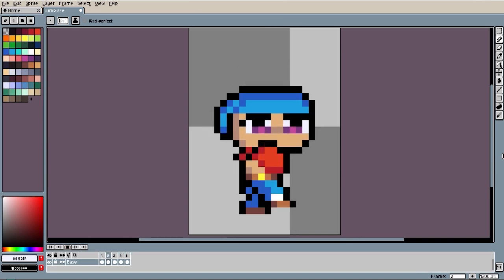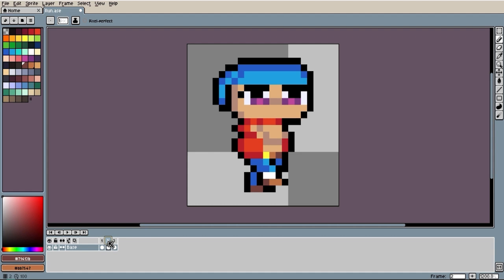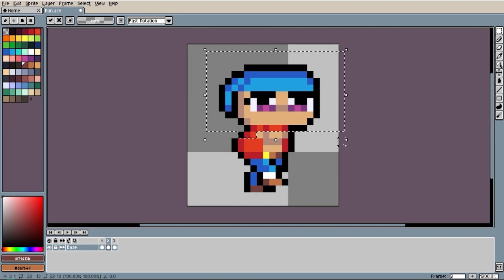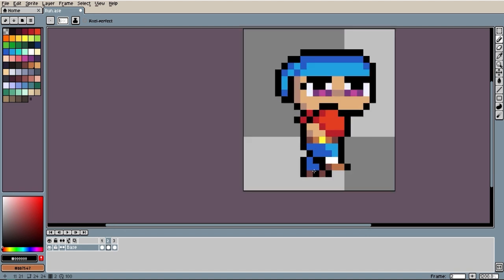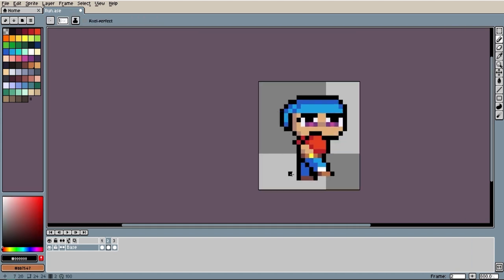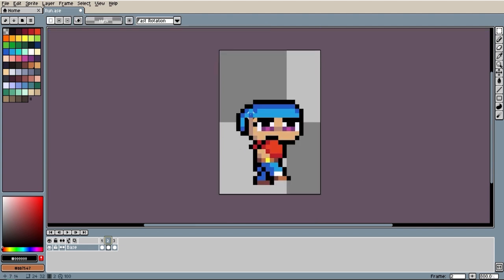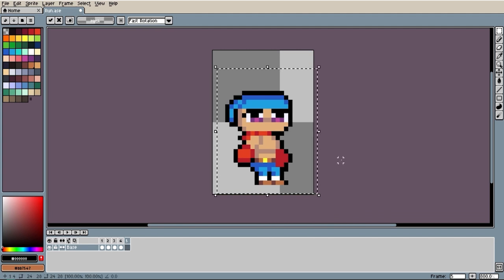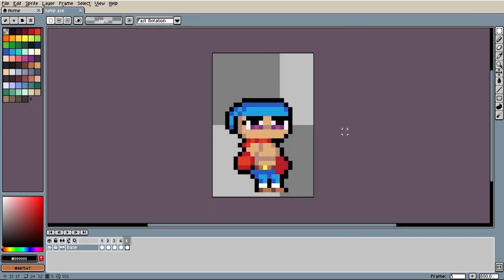Animating Character Jumps: Tips and Techniques in LibreSprite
@2D3DLab Learn how to animate jumping characters in LibreSprite with this thorough tutorial. We’ll cover everything you need to know to create fluid and engaging jump animations, from setting up the keyframes to refining the movement. Perfect for animators looking to add exciting and realistic jumps to their characters.”